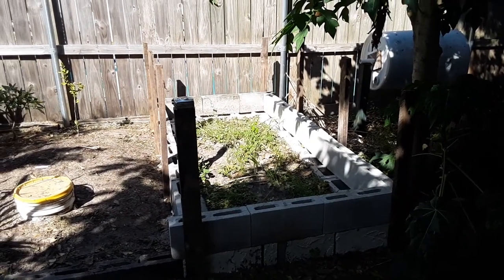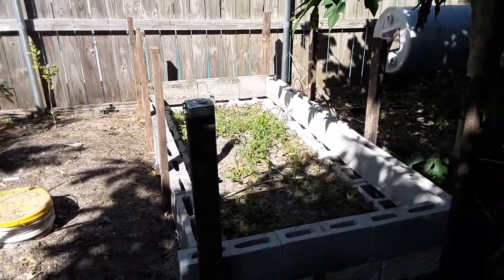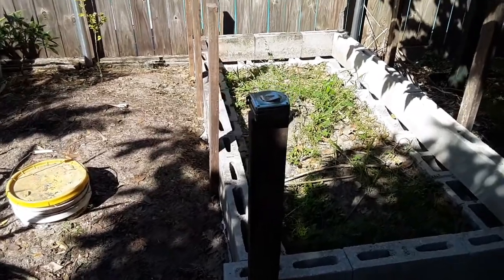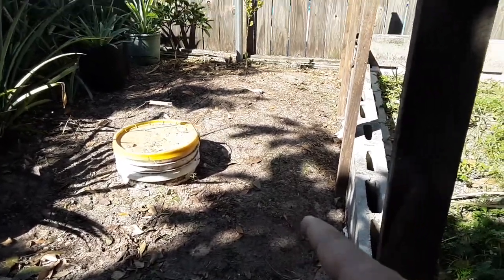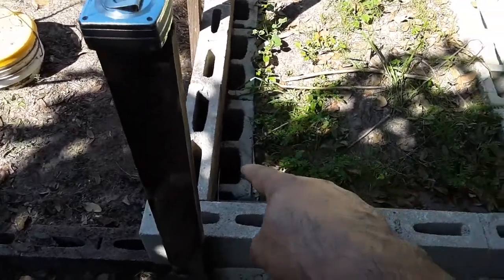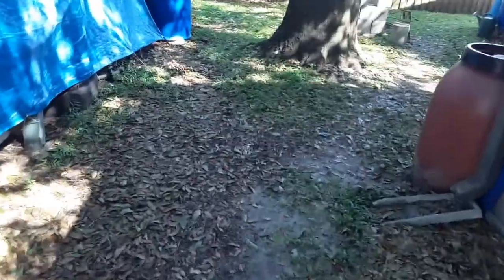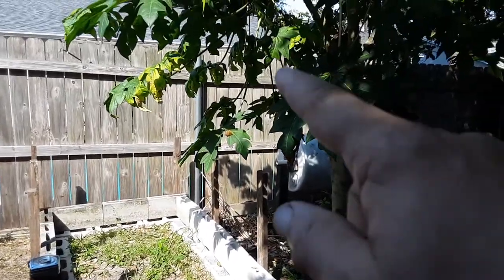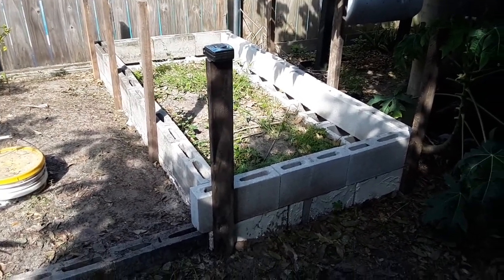Making a Low Cost Garden Raised Bed (part 1)...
In this video guys, I show you how to make a low cost garden raised bed using some cinder blocks and pallet wood.